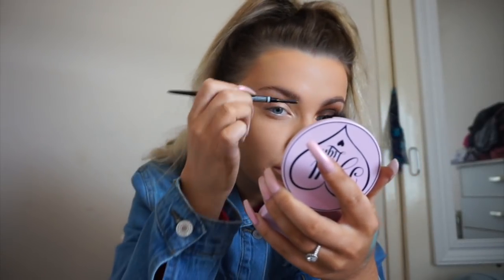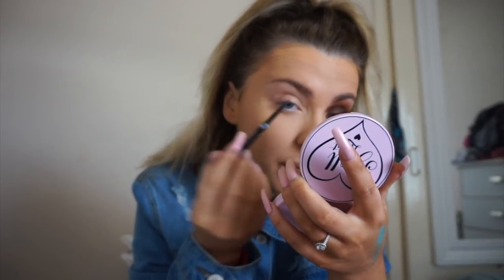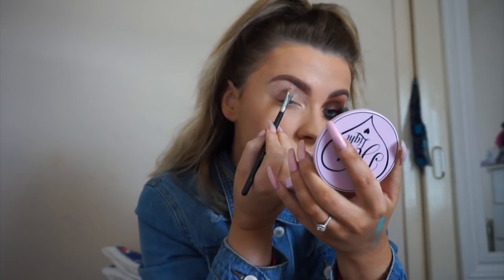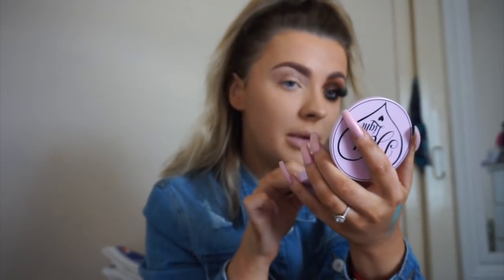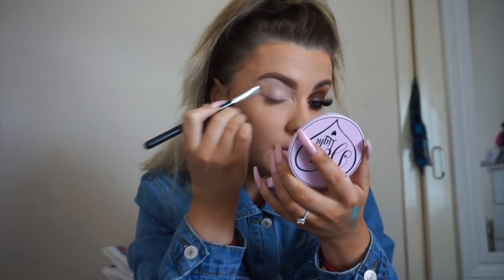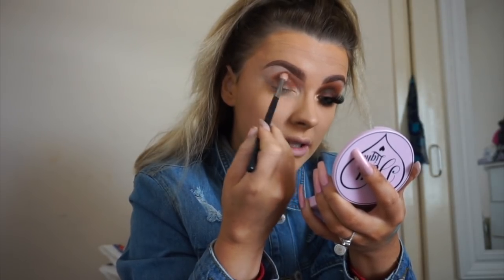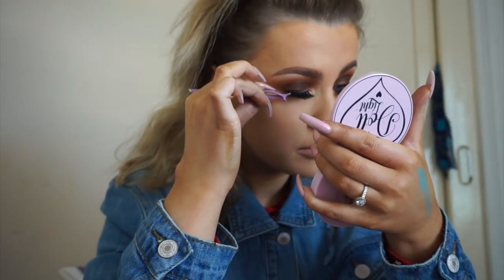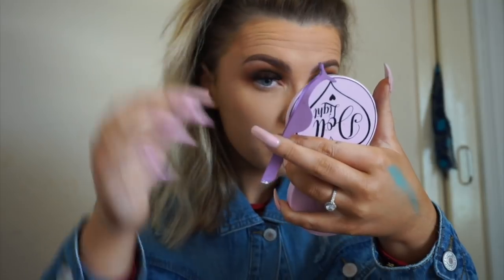MY GO TO NIGHT OUT GLAM | Aine Knocker.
Todays tutorial is focusing on my go to night out glam!  I hope you enjoy. LOVE YAS.

Product deets:
Morphe 3502 palete
Mac Cosmetics, feline eye liner, harmony blush, dark mineralised skin finish, razin blush, spice lipliner.
Helen E 34 pigment.
AKProcosmetics Aine lashes.
Doll Beauty shine bright & like a diamond highlights.
Ciate London patient pout gloss shade canoodle.